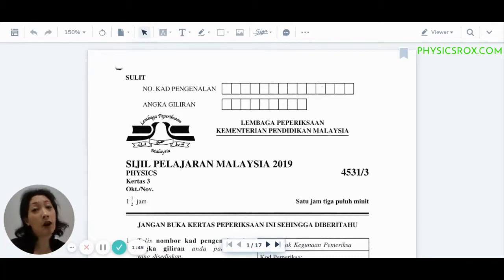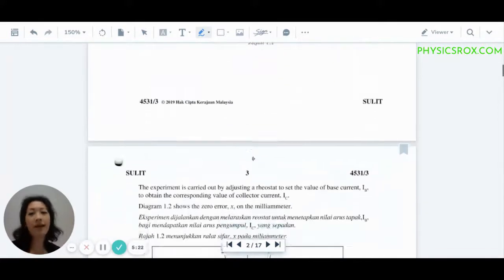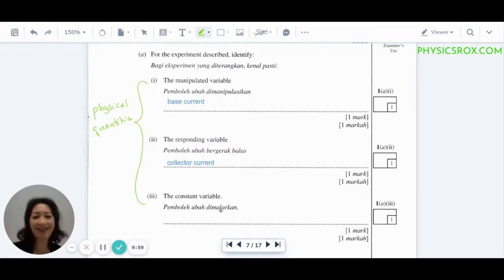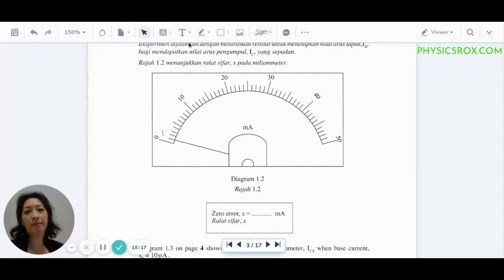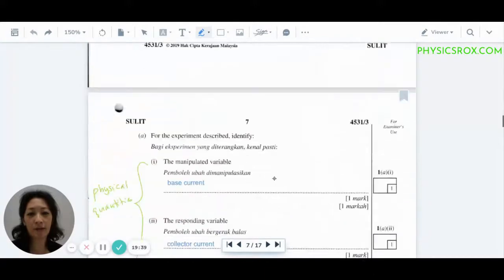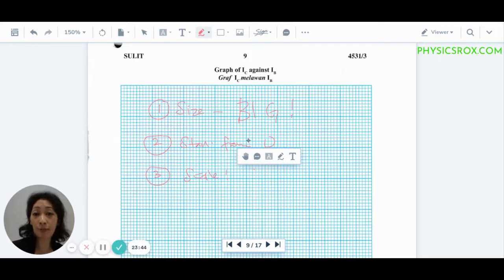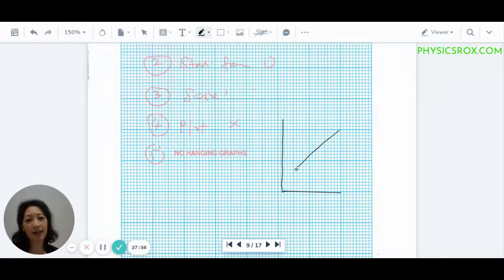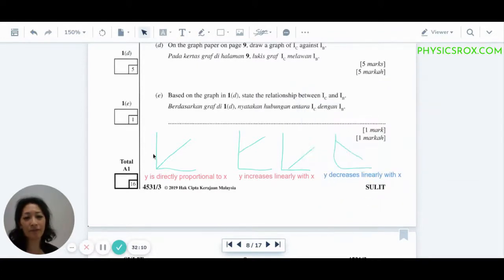[SPM2020] Answering Paper 3 - Question 1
Preparing for your SPM 2020 that you are taking February 2021?
This video aims to give you an overview on what you need to do to make sure you get the maximum marks you can for Paper 3 Question 1.

Note: Some edits were made to cut out the parts where I was cursing the app I was using.

This video is a little bit rough because it's kind of the first time I'm making such a video. Hope to make better videos in the future!!!